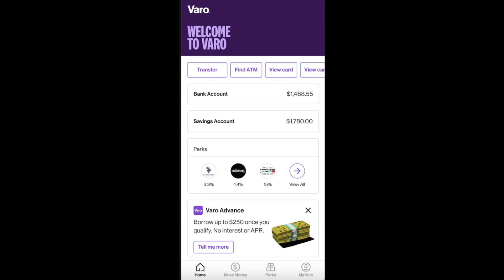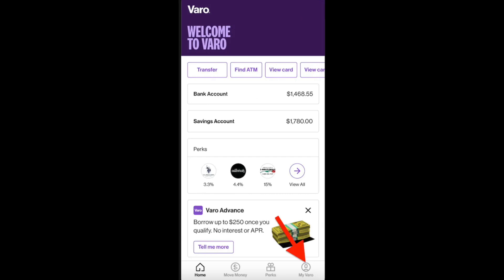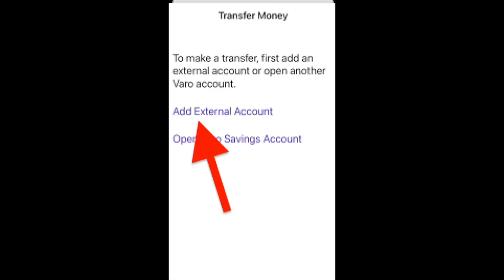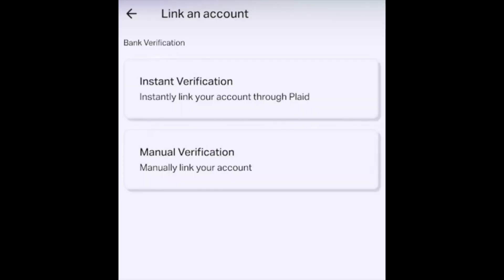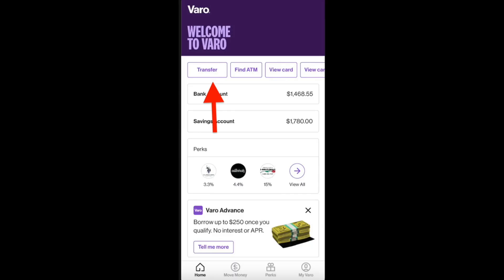How to add money to Varo with a different debit card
In this video we gonna talk about how to add money to Varo with a different debit card.